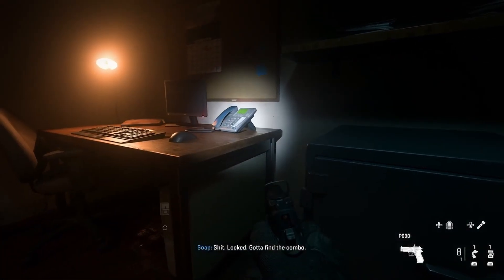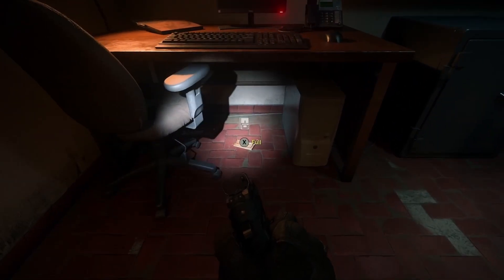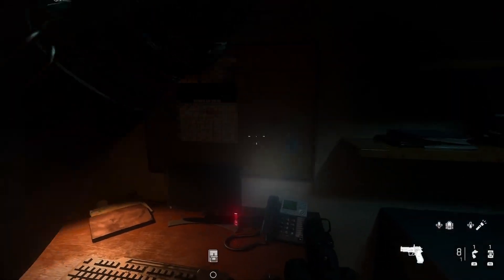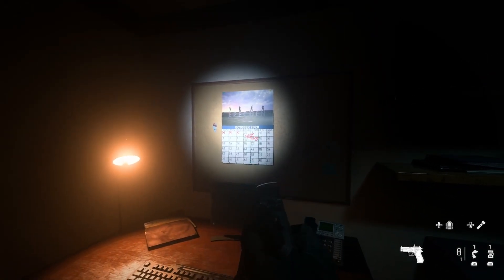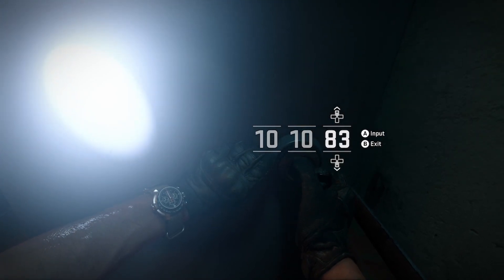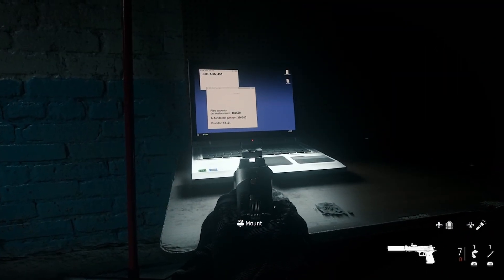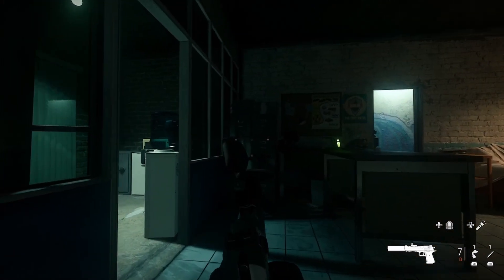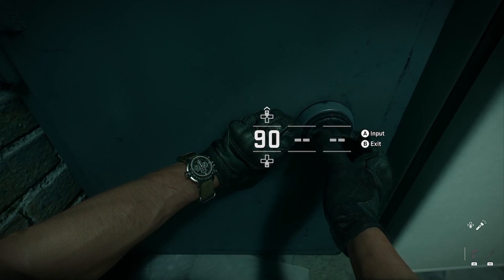Modern Warfare 2 Safe Code Guide For Alone Mission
Quick and easy guided Modern Warfare 2 campaign tutorial how to find the safe locker codes for the secret weapons in mission "Alone". Sub for more Cod Modern Warfare 2 tutorials.

Follow Tony Staddus